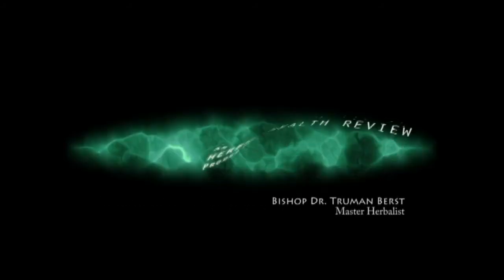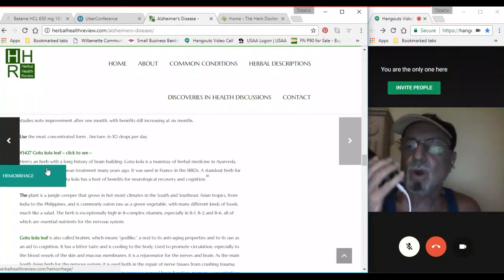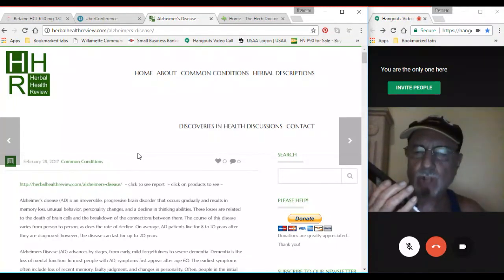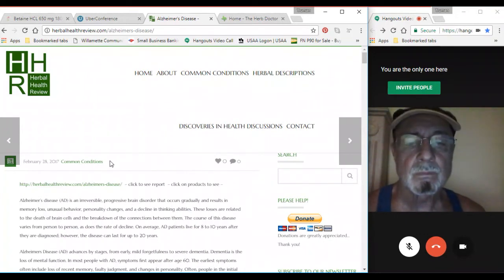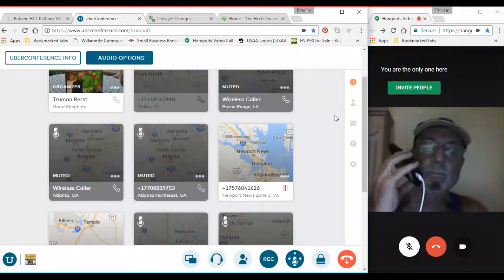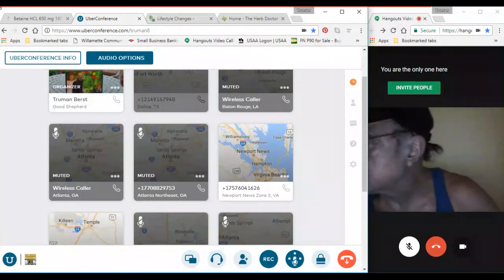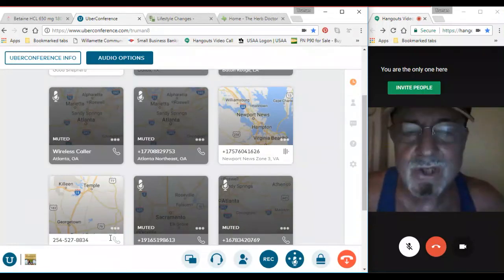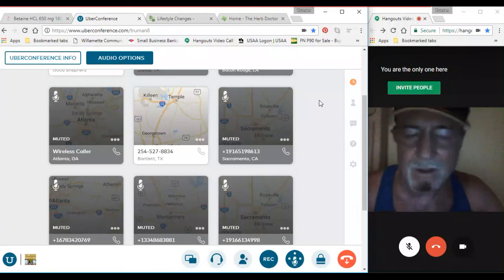Discoveries in Health 07 13 2017 Part 3 of 4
I am currently in Kingston, Jamaica in a wonderful 4 bedroom 2 bath home with a beautiful view of the ocean, and is 10 minutes from the beach and waterfalls. A property to expand into apartments. A natural remedies health retreat where we will provide one on one natural remedies education and health & wellness plans. We will have 2 -3 people per stay as we are building on more rooms and apartments. We will offer food and supplements, trips to town or beach and sites. A place to relax in the sun, get healthy and stay healthy! Join me! The owner of the facility is looking for a loan of $10,000 US, to finish, and open.

Please Skype, call or Email If you would like me create a natural remedy health and wellness plan for you or someone you care for.

I have helped many people with natural remedies for over 50 years.

I provide a health plan and wellness system for a $100 one time donation until you no longer have the problem.

I do not receive any compensation from the sale/donation of any product.
Your donation supports further outreach with creative education videos, updated protocalls and supporting time for vast research to truly cater to your specific health needs.